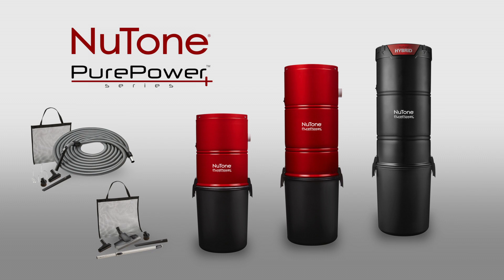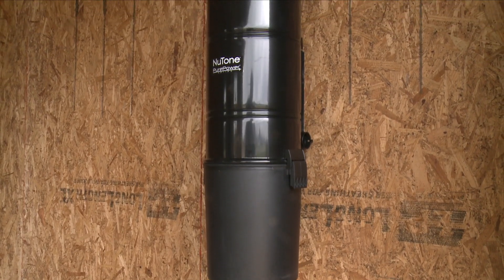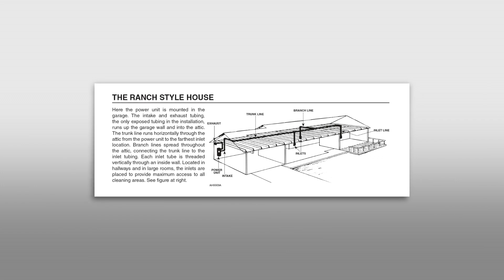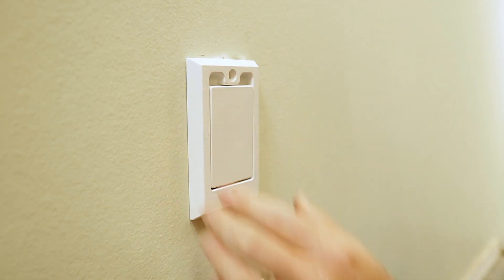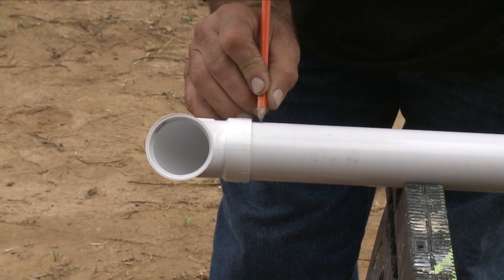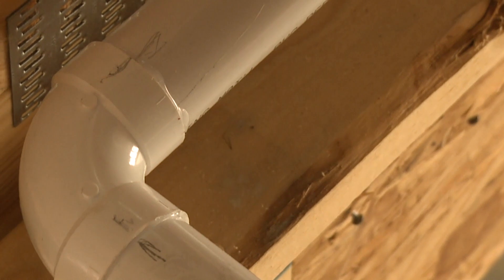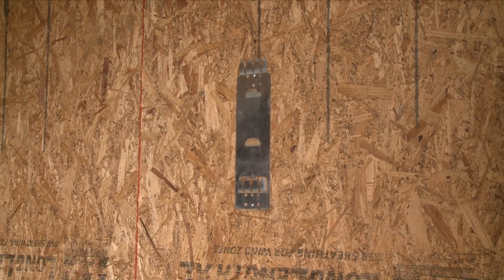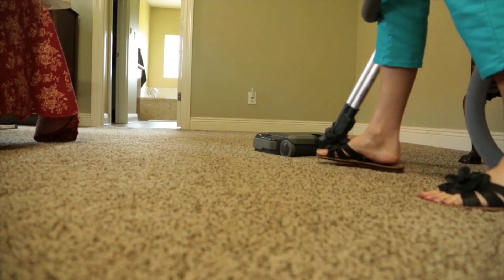How to Install a Central Vacuum System in New Construction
This video will guide you through the installation process for your central vacuum system in a new construction home. We will cover the basic steps to plan for and install your central vacuum system so that it works properly for years to come. Planning is the key to the successful installation of a central vacuum system.